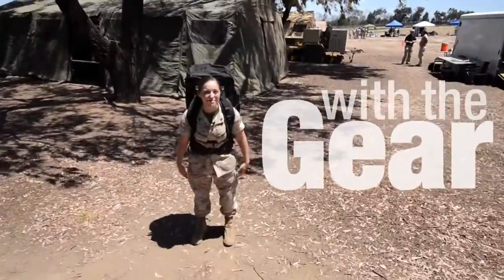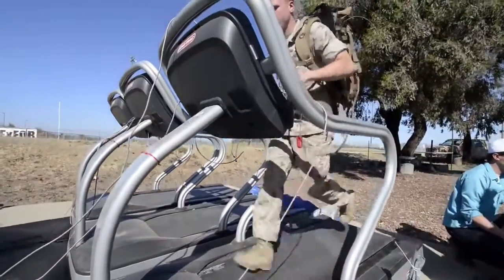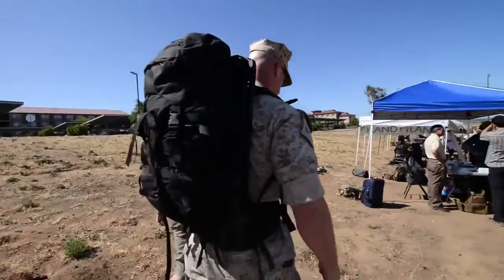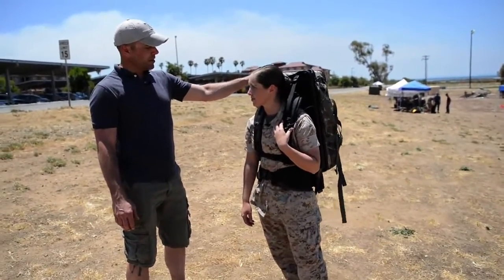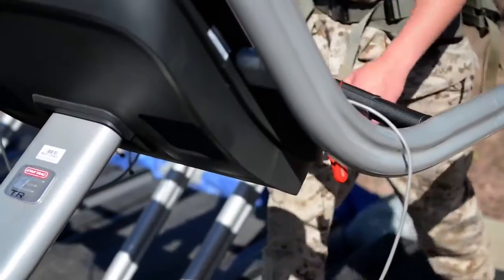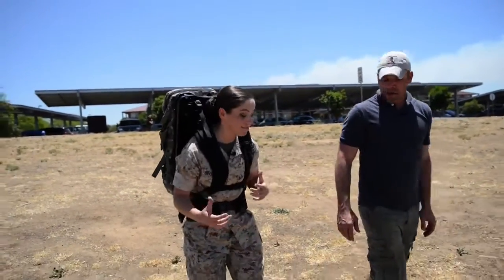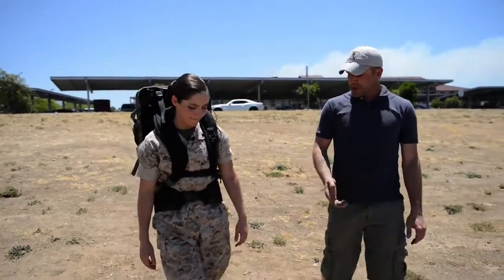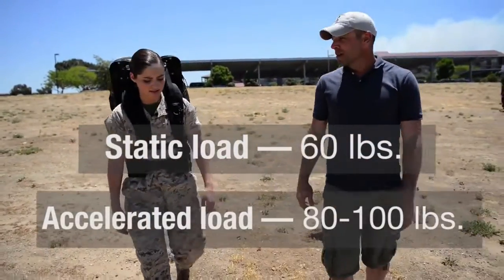MARINES reducing warfighters weight using new tech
Cpl. Ally Beiswanger travels to Camp Pendleton, California to experience ExFOB'14, an event to showcase the Corps' newest ideas for commercial energy harvesting technologies and government systems. The goal of the gear is to decrease battlefield fuel and water requirements. The Electricity-Generating Backpack, by Lightning Packs, LLC, provides wearable renewable electricity and replaces disposable batteries, which can ultimately add up to 20 pounds. The pack permits longer mission duration and reduces the demand for resupply operations. Available in high definition.